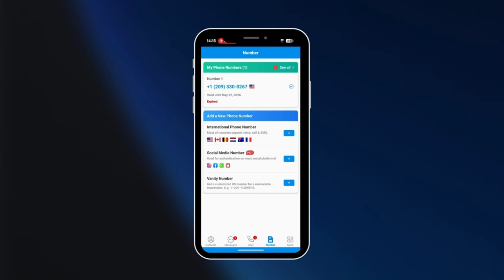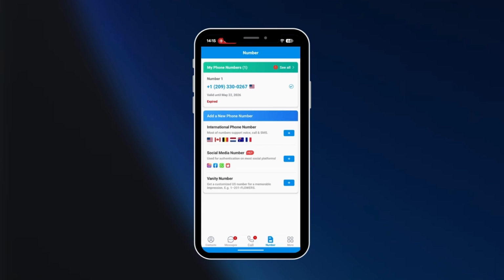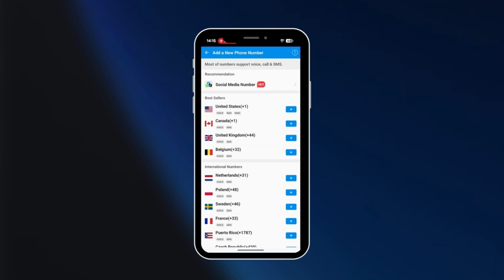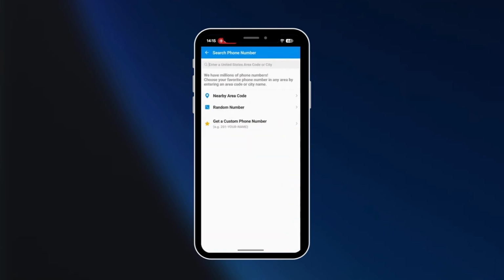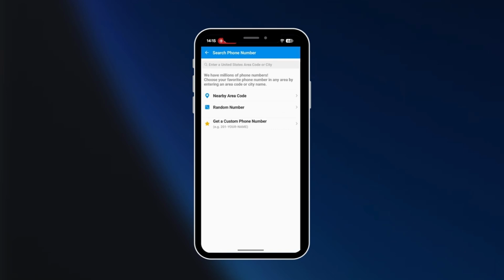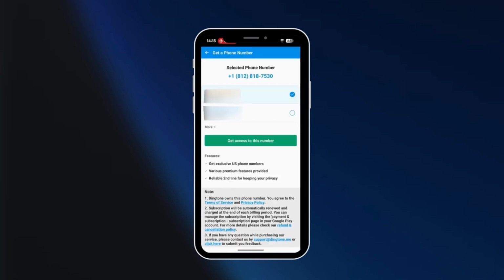How To Get A US Phone Number Without A SIM Card (2026)